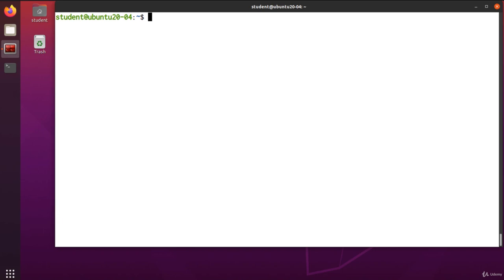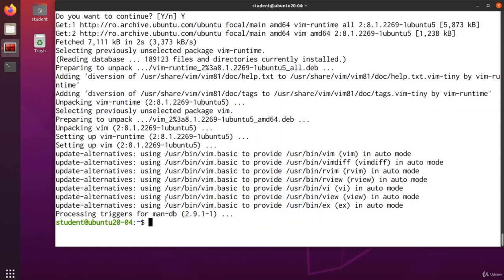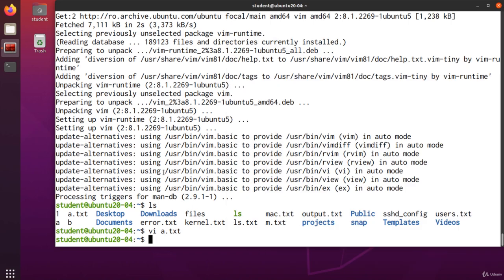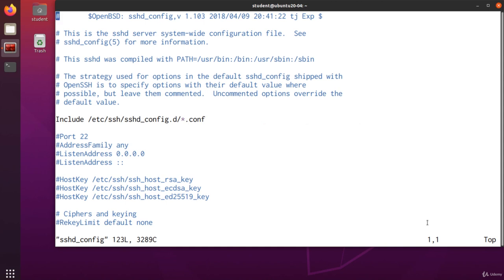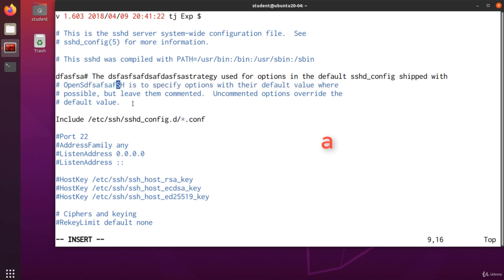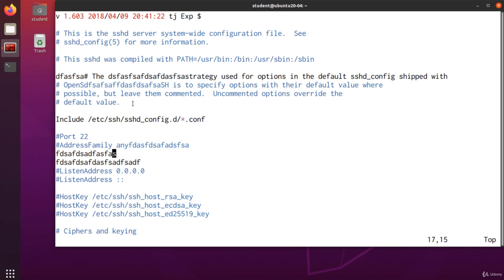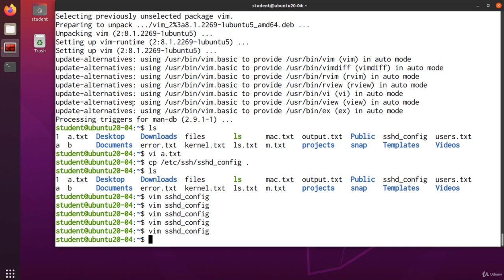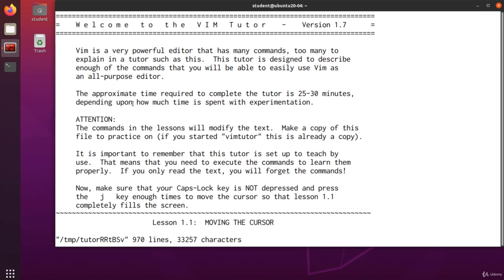38 The Basics of VIM Text Editor